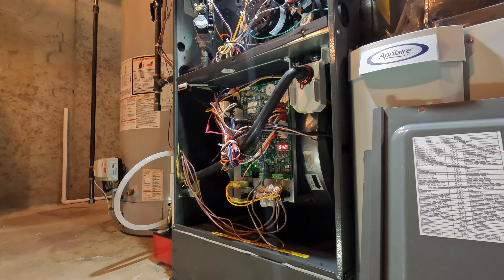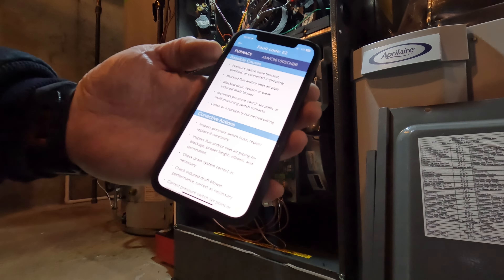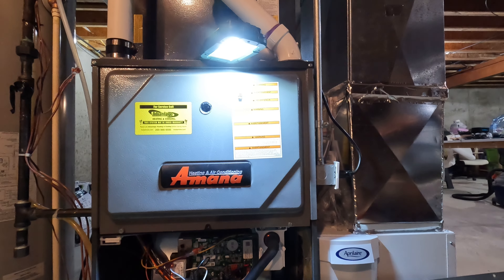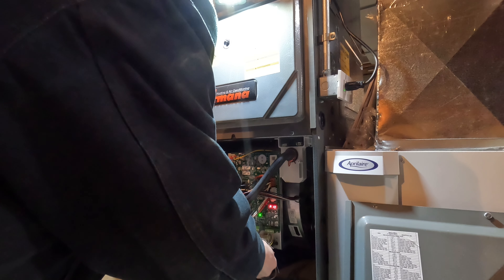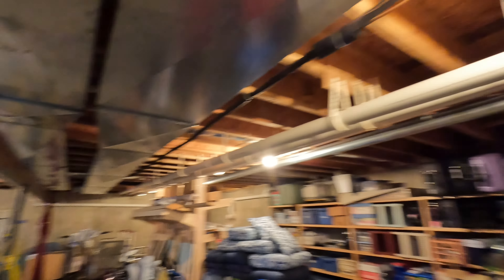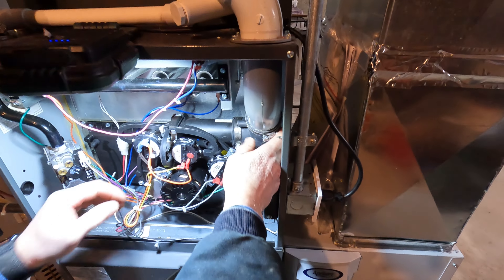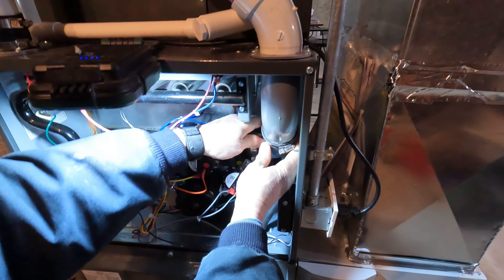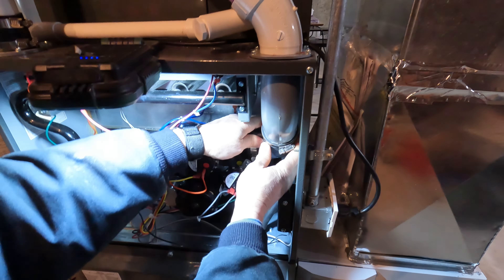Fixing Amana/Goodman AMVC96 E2 Low Stage Pressure Switch Error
Welcome to our troubleshooting guide on fixing the Amana AMVC96 E2 Low Stage Pressure Switch Error! This informative video provides step-by-step instructions on addressing and resolving this specific issue. Our experienced experts walk you through the process, ensuring you can quickly fix the problem yourself.

In this video, you'll learn the various reasons behind the low-stage pressure switch error in the Amana AMVC96 E2 furnace model. We explain how to identify the issue and unveil effective solutions to rectify it. By following our troubleshooting guide, you'll understand the error comprehensively and be equipped with the necessary knowledge to overcome it.

Our detailed instructions cater to both HVAC professionals and homeowners. We delve into the essential steps required to fix the Amana AMVC96 E2 Low Stage Pressure Switch Error, including proper inspection techniques and relevant adjustments. No prior technical expertise is necessary, as our walkthrough is easy to follow for anyone interested in resolving this particular furnace problem.

To further assist viewers, we demonstrate practical tips and share recommendations to prevent similar errors from occurring in the future. Our troubleshooting guide aims to equip you with a long-term solution, ensuring optimal performance and reliability of your Amana AMVC96 E2 furnace.

Don't let the Low Stage Pressure Switch Error on your Amana unit cause unnecessary inconvenience and discomfort. Follow our troubleshooting guide and regain control over your heating system quickly. Watch the video now and learn how to fix the Amana AMVC96 E2 Low Stage Pressure Switch Error seamlessly!